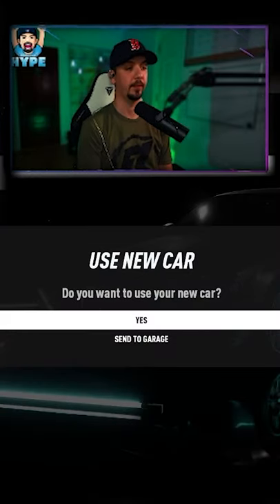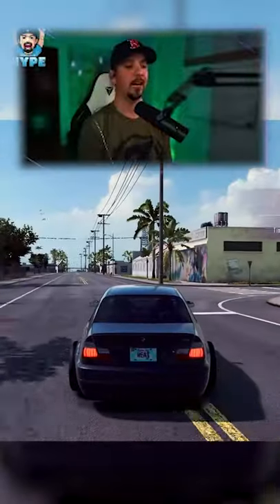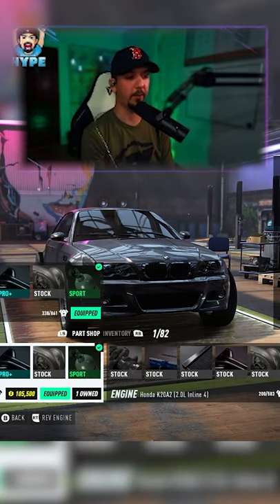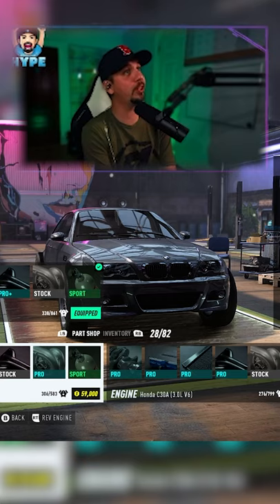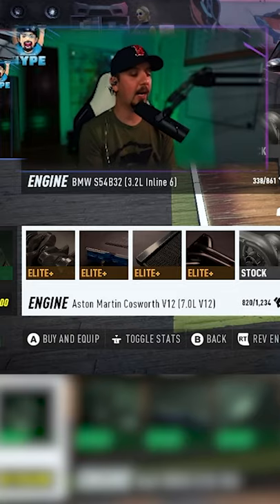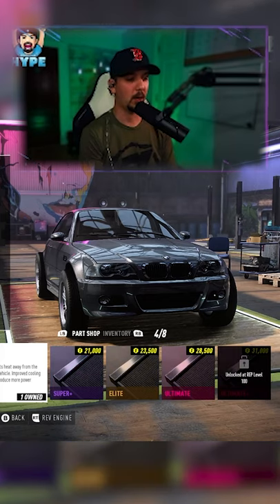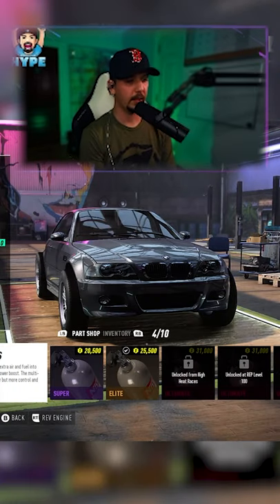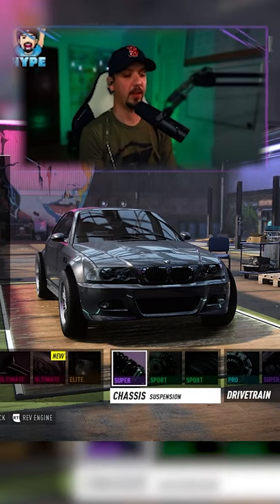MODDED OUT CUSTOM BMW M3 - NEED FOR SPEED HEAT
TODAY! WE BUILD A CUSTOM, FULLY MODDED BMW M3!! NEED FOR SPEED HEAT